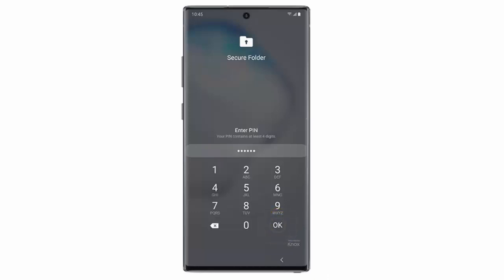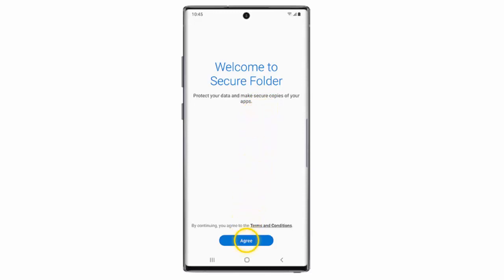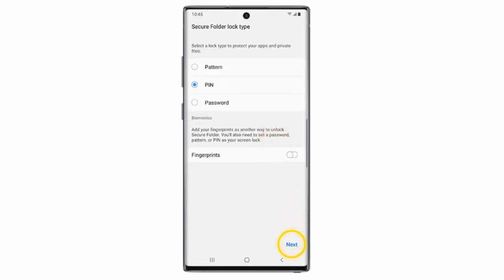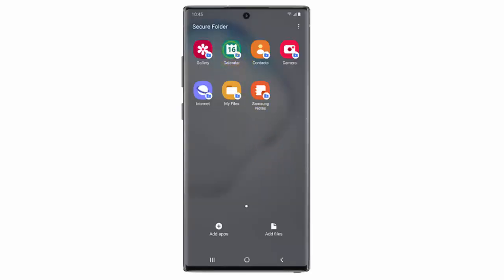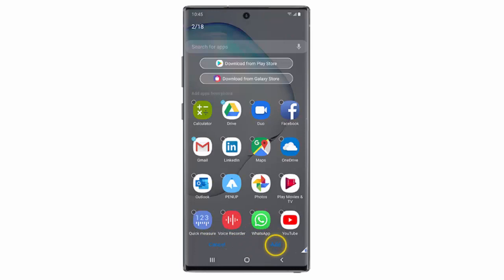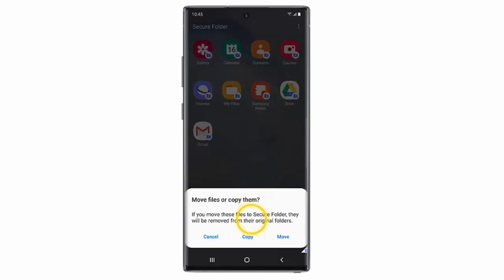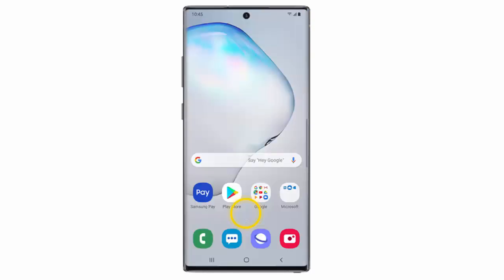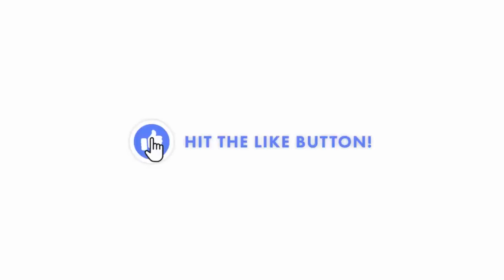How to use Secure Folder on Samsung Galaxy Note 10 or Note 10 Plus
In this video, I explain how to use Secure Folder on your Samsung Galaxy Note 10, or Samsung Galaxy Note 10 Plus. Secure Folder is where you can keep those photos, video, files, apps, and data you want to keep private. It's an encrypted space, protecting your important information from malicious attacks.